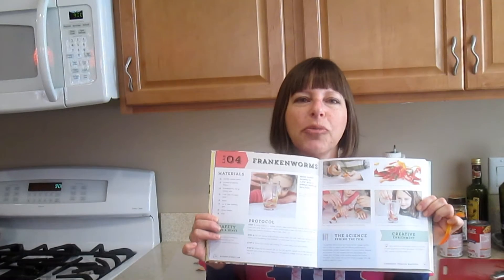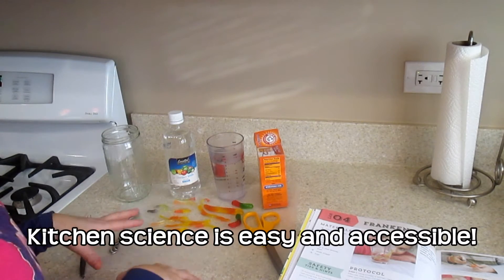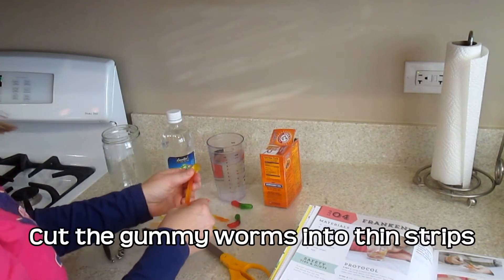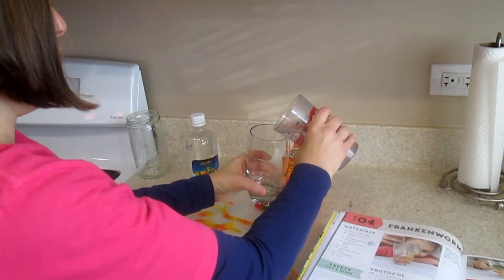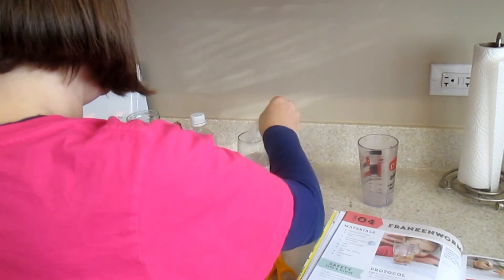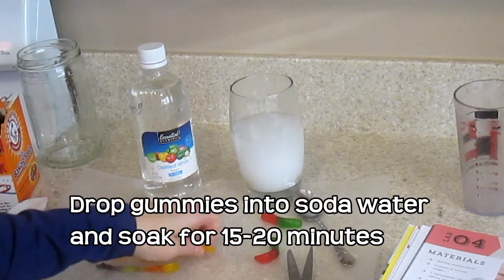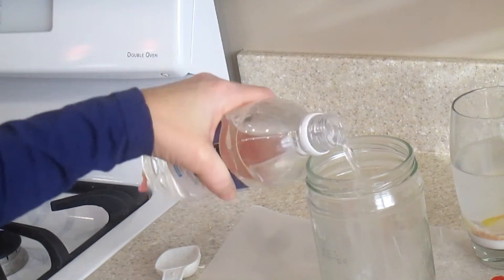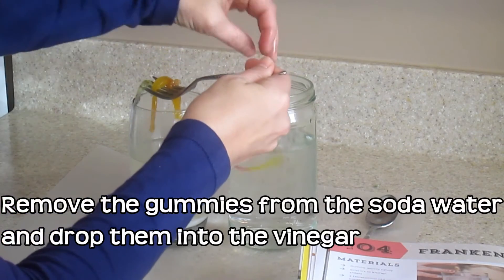Kitchen Science: Dancing Gummy Worms!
As part of a review of Liz Heinecke's family science book, Kitchen Science Lab, I demonstrated the Frankenworms experiment. Learn how to bring gummy worms to life with basic science!